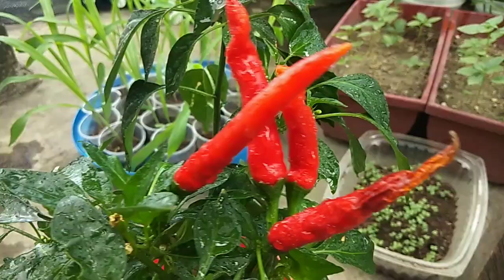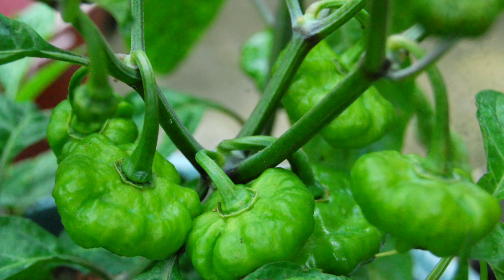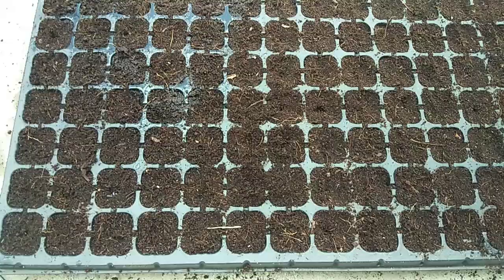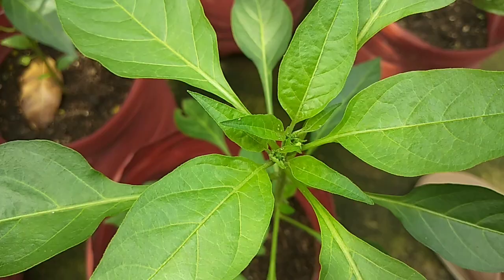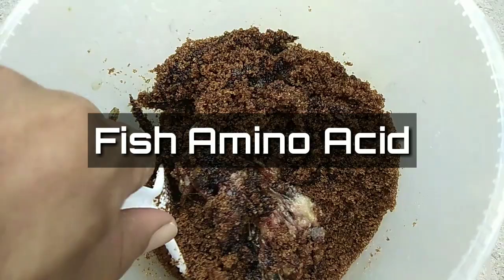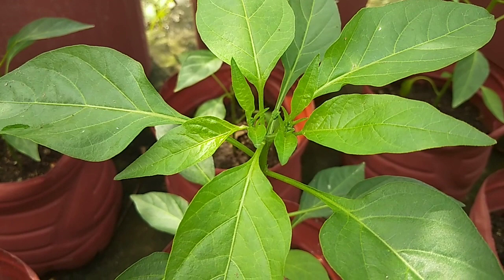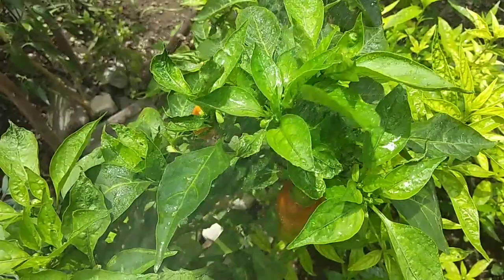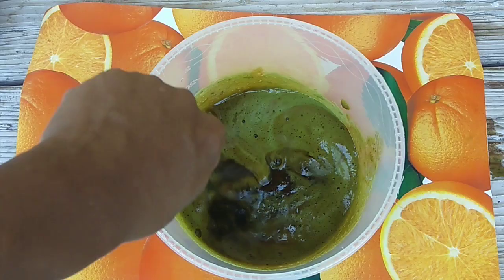Paano Mapapadami Ang Bunga Ng Sili Sa Container I How To Grow Peppers In Container